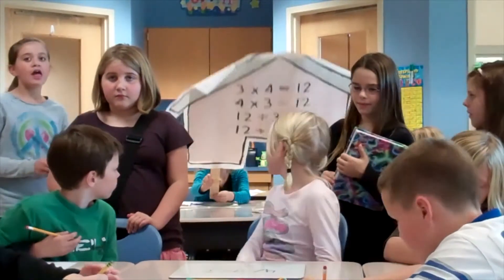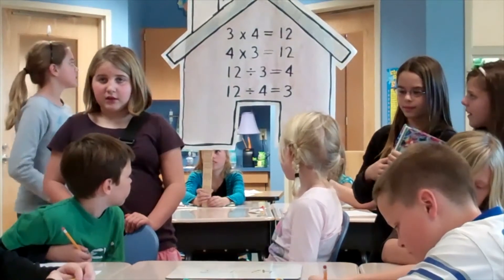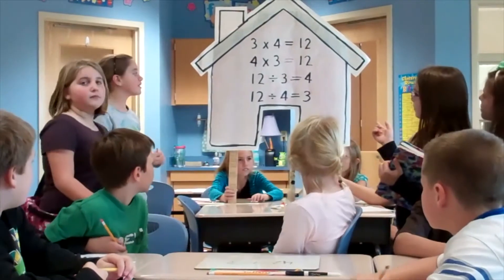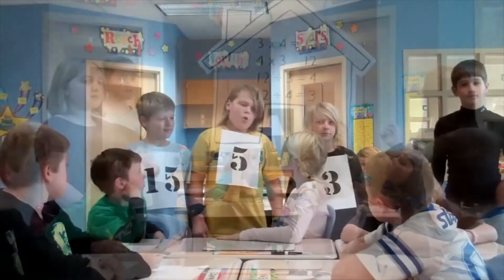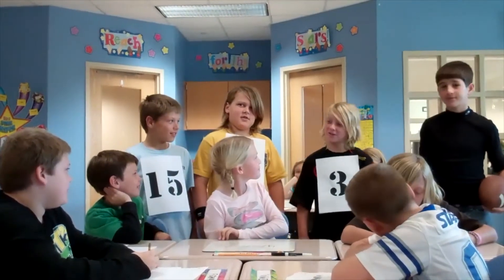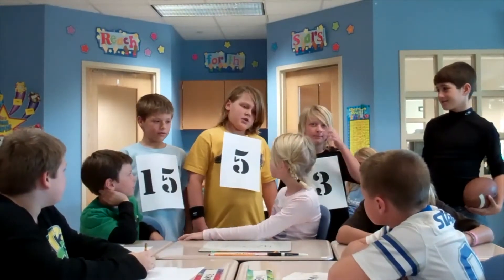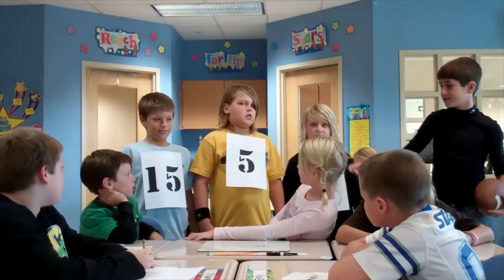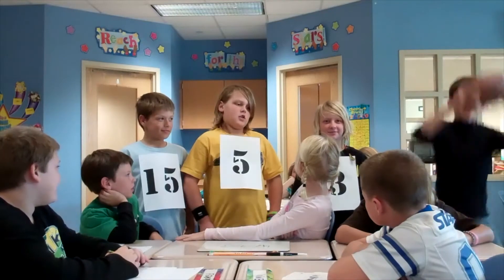Manteo Today - 2020 Seniors Through the Years